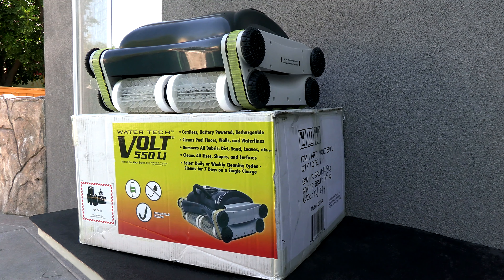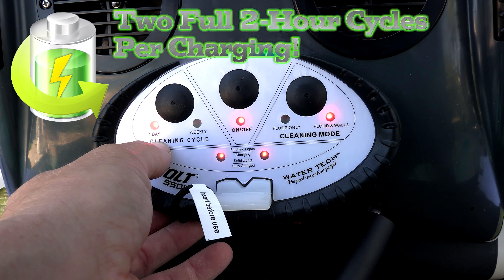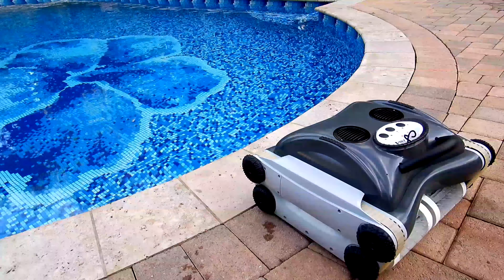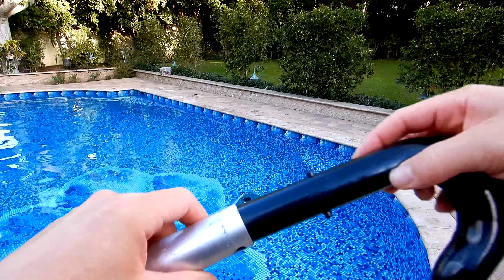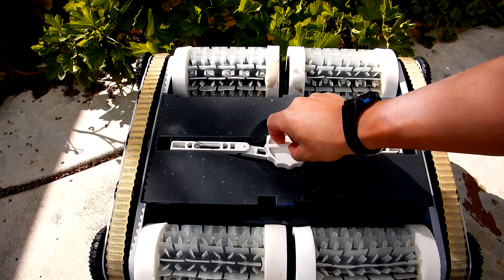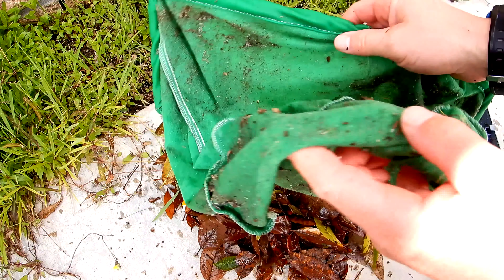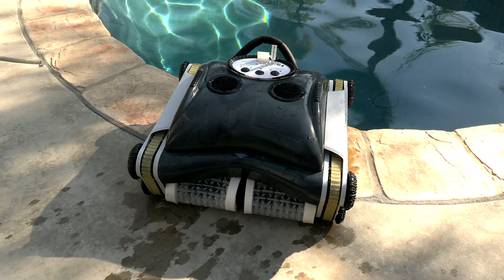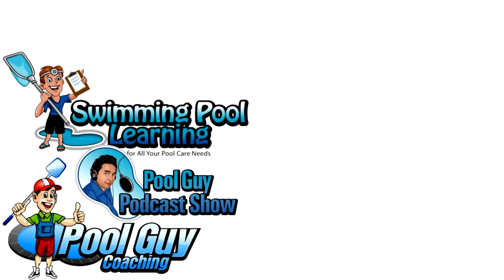Water Tech Volt 550Li Cordless Robotic Pool Cleaner - Up to 4 Hours per Charge or a Weekly Cycle!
The Water Tech Volt 550Li is a cordless, rechargeable residential pool robot loaded with innovative features. The first of its kind in the robotic cleaner category with a total daily cleaning time of 4 hours on one charge! Completely cordless and very easy to use the Volt 550Li raises the bar in the cordless battery-powered robotic cleaner category. The Volt 550Li is only available in the U.S.A. and is sold at your local pool store and is not available online.

Key Features:
Cleans daily & weekly on a single charge -
The Volt 550Li robot features smart intelligence which lets you program a cleaning cycle daily or weekly intervals. It has a run time of up to 4 hours on a daily charge or up to 30 minutes a day for 7 days (with the first day being a 1-hour cycle).

Features a rechargeable Lithium battery -
The Volt 550Li robot is powered by a Lithium Battery and requires 6-8 hours to completely recharge.

Comes with a hook for easy retrieval from your pool -
When it's time to retrieve the Volt 550Li robot from your pool, simply attach the hook to any standard pool pole and snag it by the handle.  No cord pulling required.

Filters at 7,200 gallons per hour -
Our high-capacity filter bags not only capture large and small debris but also sand, silt, dirt as well. Helping you maintain the cleanest water possible.

Peace of mind Warranty -
We stand behind every product we sell. The Water Tech Volt 550 Li robot comes with a 3-year limited warranty on lithium batteries, main parts-drive motors, and pump motors.

SKU #: 78000RR
Specifications:
Cleaning Coverage (sq. ft./hr.) 3542 sq. ft./hr.
Minimal Operation Depth: 16 in
Maximum Operation Depth: 15 ft
Run Time: Up to 4 Hours
Charging Time: 6-8 Hours
Cleaning Width: 18.0”
Suction Power: Up to 7200 gals. /hr
Unit Size: 19.85 x 18.0 x 11.0”
Unit Weight: 21 lbs
Retrieval Hook Adapter: Yes
Warranty: 3 years on batteries & motors
Battery Specifications
Battery Type: Li-Ion
Battery Configuration: 6S4P
Charger Specifications
AC-DC CHARGER:
Input: 100-240AC Volts 50-60Hz, 115W
Output: 29V

A cordless robotic cleaner is more of a novelty in most cases but the Volt 550Li is an exception because of the robust run time. It has two huge lithium-ion batteries which give it great power and run time. Part of the reason the price point is so high is that these batteries are very expensive. Think of your cell phone battery on super steroids and you get the idea of the size that these batteries need to be to power this cleaner and give it the ability to pump over 7,200 gallons of water every hour.

I would say that if you are looking for a cordless robotic pool cleaner this is one to really look into.